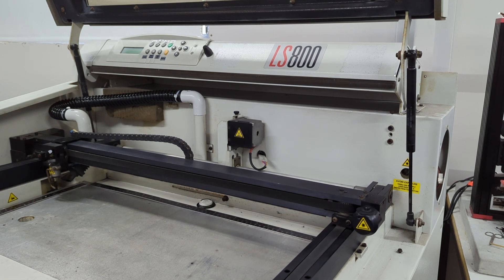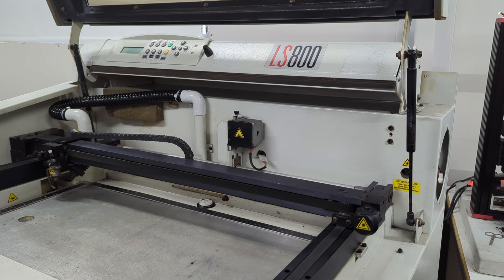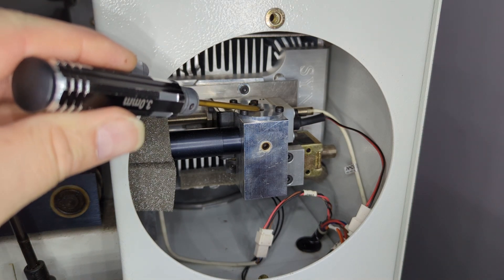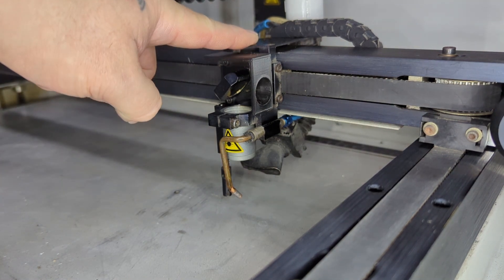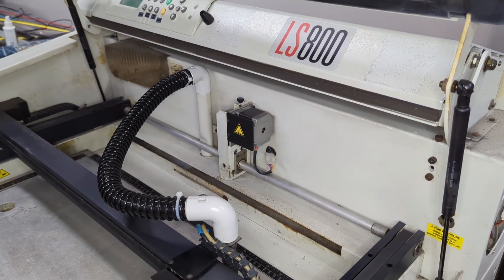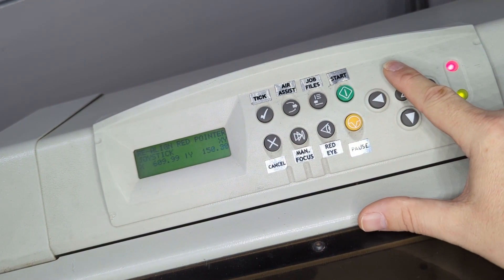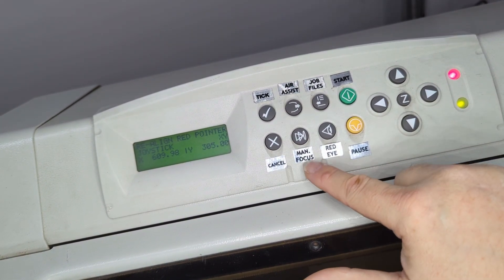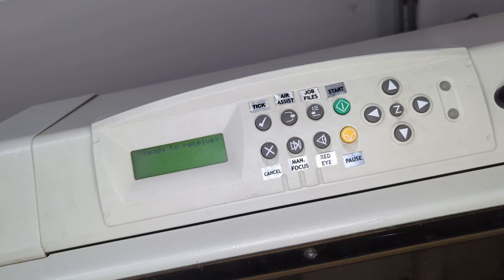Gravograph LS800 Mirror adjustment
This video is not an alignment tutorial, there are plenty of those already. It shows the mechanical aspect of how to align the mirrors in these machines since I could not find any information on at all.

I bought this machine in a non-working state in the hopes I could fix it.  I did, but I had no idea that there would be so little information available to an owner of the machine on how to maintain it.

There were other faults on this machine that were not the main reported fault when I bought it.  One of them was the first mirror basically had a hole in it but to discover that, I had to take the plunge to remove it. This meant I had to go through the effort of determining how, and then to actually realign the mirrors after they were replaced.

And yes, I know I said lens, not mirror a couple of times...